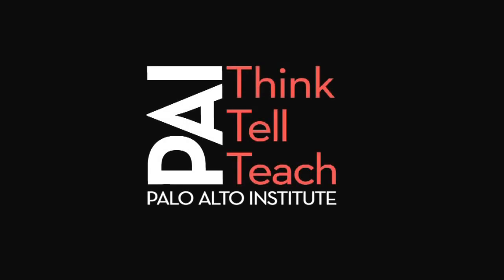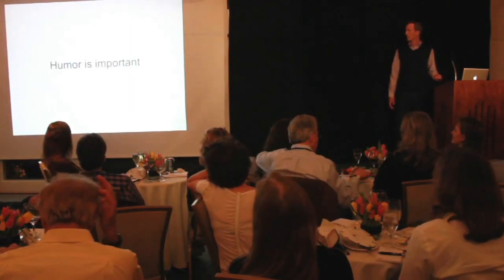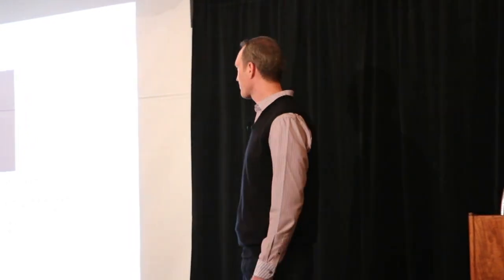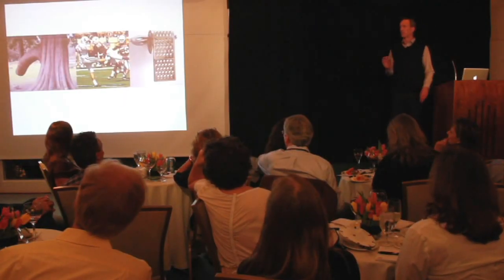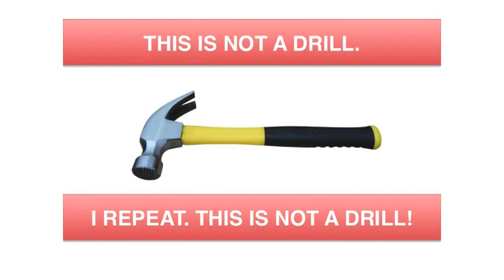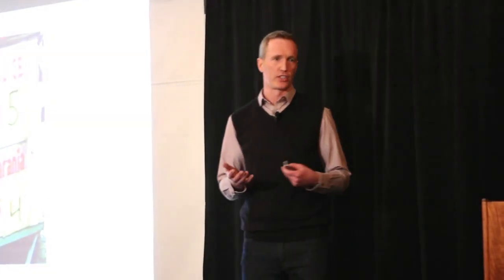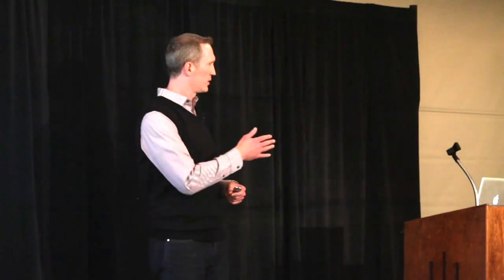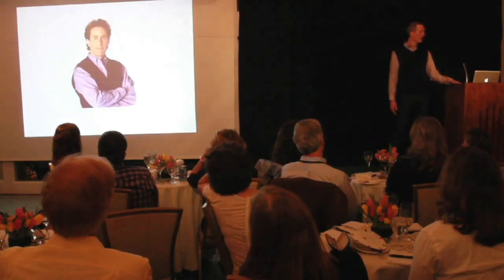Talk - Peter McGraw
Peter McGraw, Ph.D.

Dr. Peter McGraw, is the director of the Humor Research Lab (aka HuRL) at the University of Colorado, Boulder. The lab is dedicated to the experimental study of humor, its antecedents, and the consequences. McGraw is an assistant professor of marketing and psychology, and his research expertise is in the interdisciplinary fields of behavioral decision theory and emotions. McGraw is a popular speaker, lecturing frequently to academic and mainstream audiences, and he writes a popular blog on the study of judgement, emotion, and choice. His research has been covered by Scientific American, the Wall Street Journal and the BBC, and his research appears in Psychological Science, the Journal of Personality and Social Psychology, and Management Science.